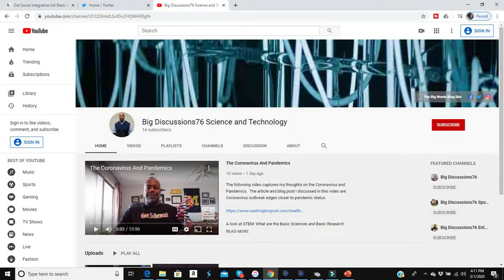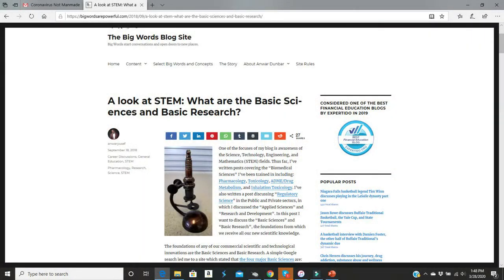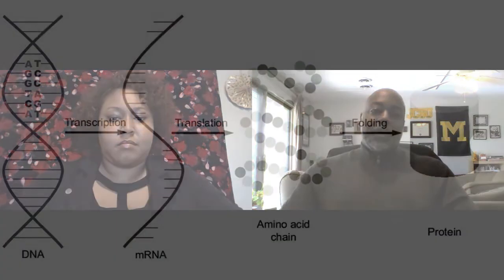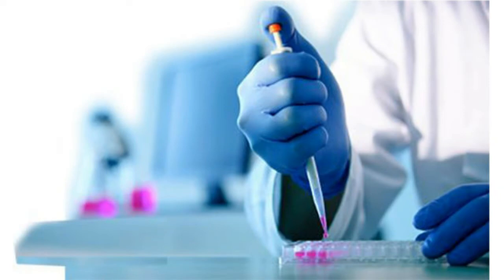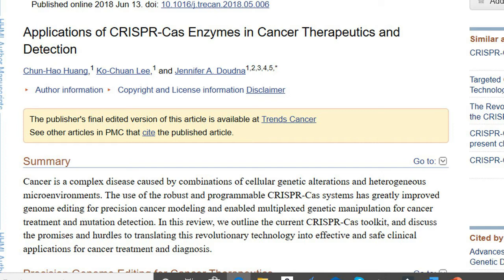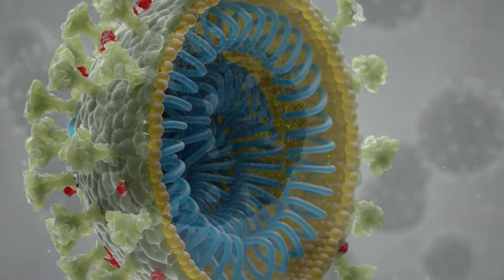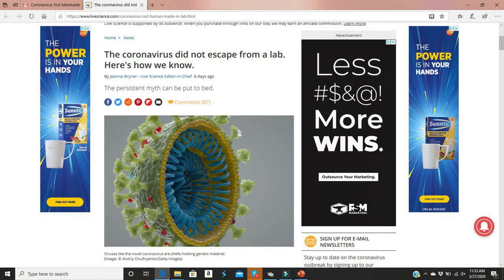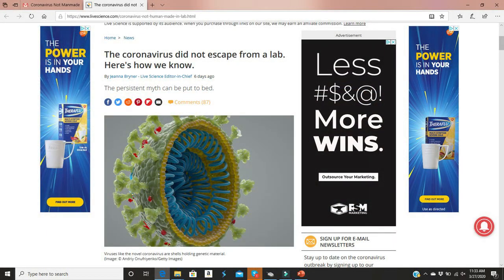A Discussion With Nicole Ali Regarding CRISPR, Genetic Engineering And Pandemics Part One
I recently had an exciting discussion with Nicole Ali regarding genetic engineering, CRISPR and the potential origins of pandemics.  This is part one of our discussion.  The links shared in this video and other relevant associated information can be found below:

CRISPR-Related Links

Science-Related Blog Post From The Big Words Blog Posts

A Look At STEM: What Are the Basic Sciences and Research?

A Look At Stem: What Is Regulatory Science?

A Look At STEM: What Is Pharmacology?

A Look At STEM What Is Toxicology?